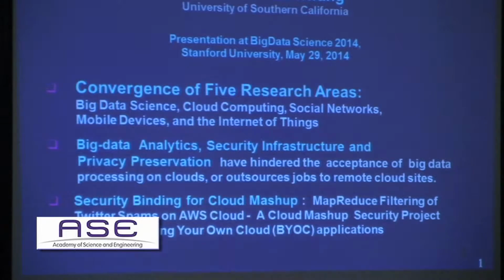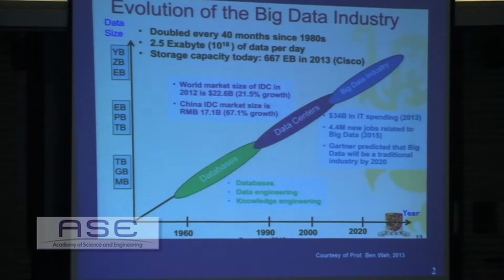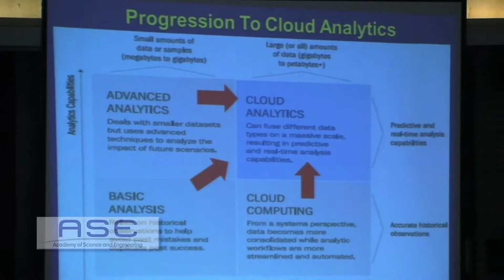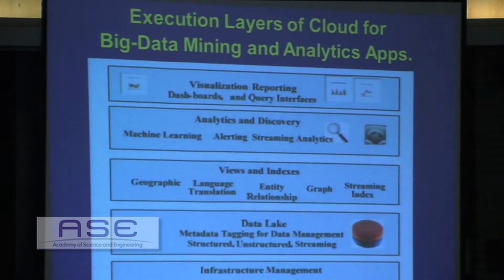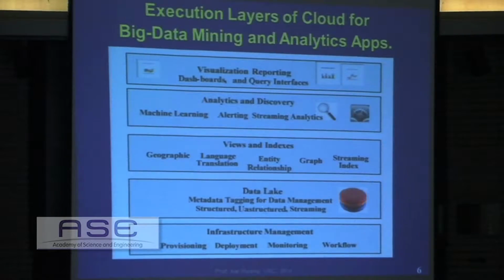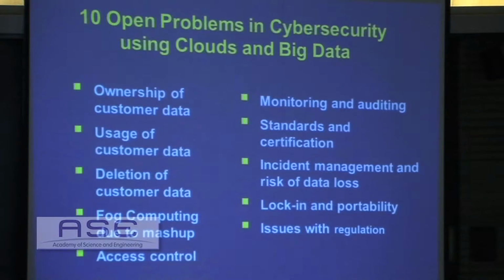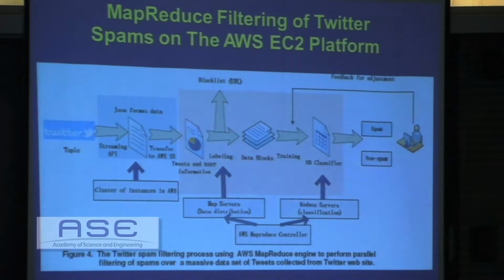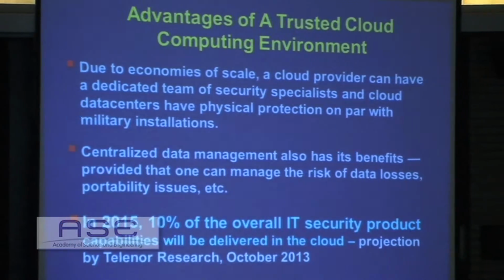Dr. Kai Hwang, Professor, University of Southern California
Speech Title: Enabling Cloud Analytics for Big-Data Security and Intelligence

2014 ASE BIGDATA/SOCIALCOM/CYBER SECURITY Conference, Stanford University, May 27-31, 2014